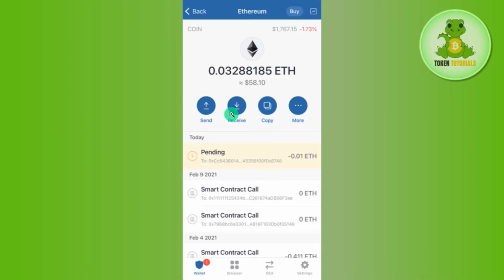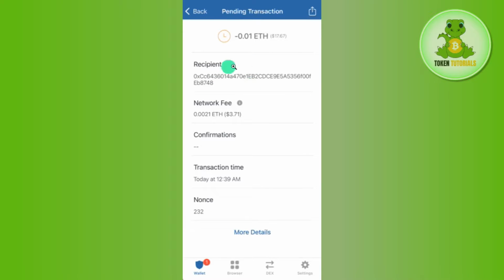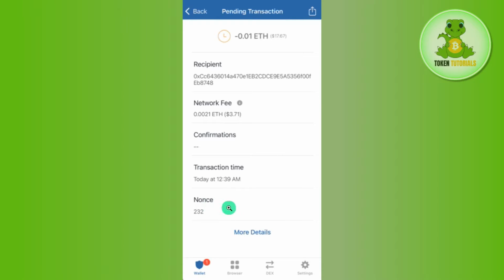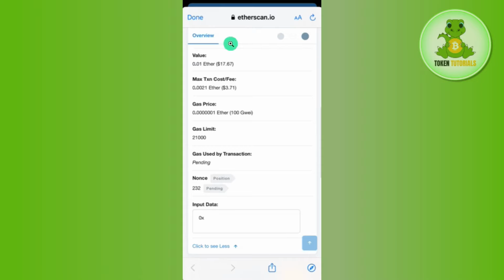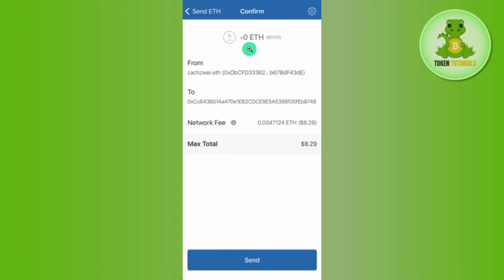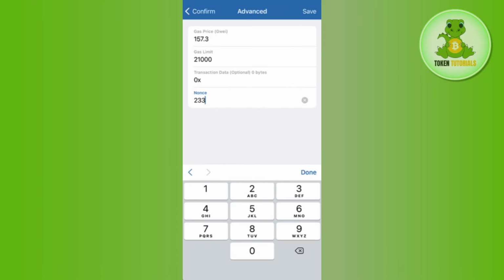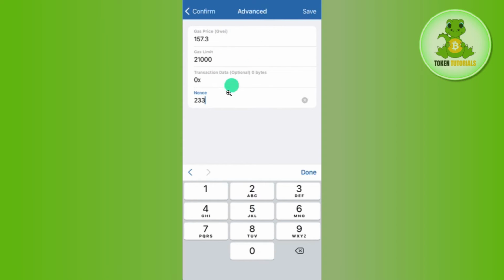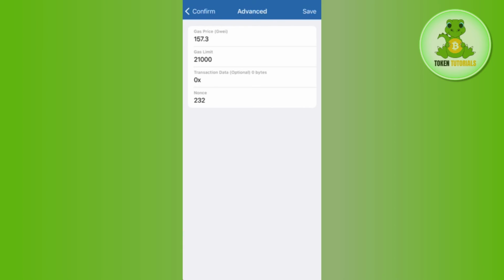How to Cancel a Pending Transaction on Trust Wallet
Welcome to Token Tutorials! In each video, I will show you How to Cancel a Pending Transaction on Trust Wallet.